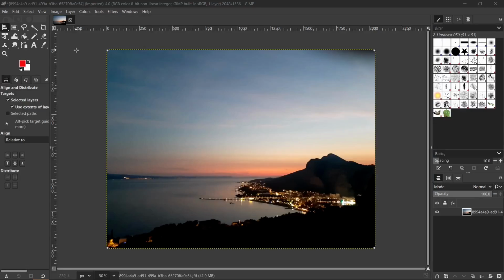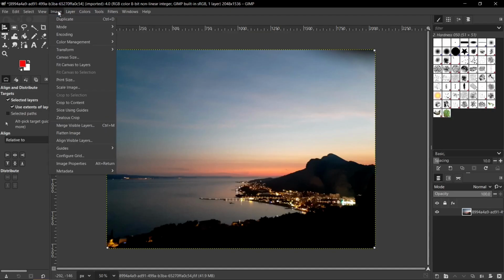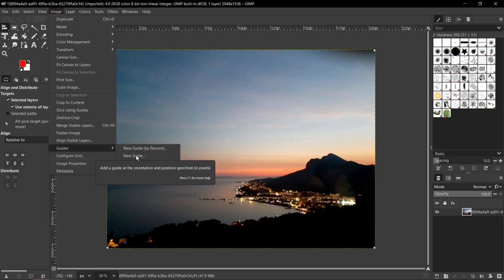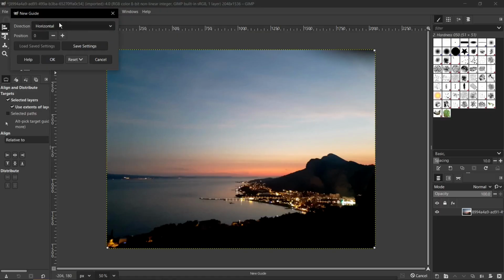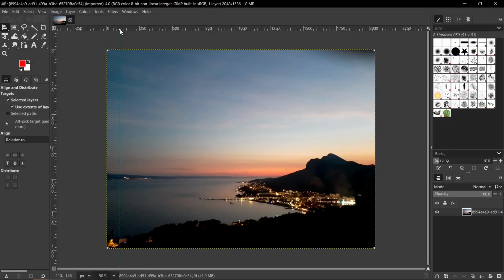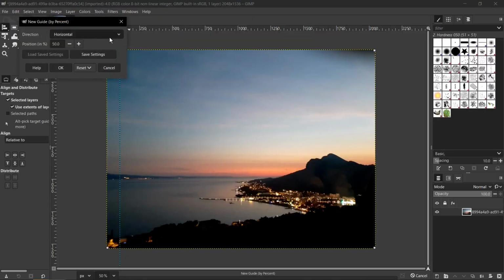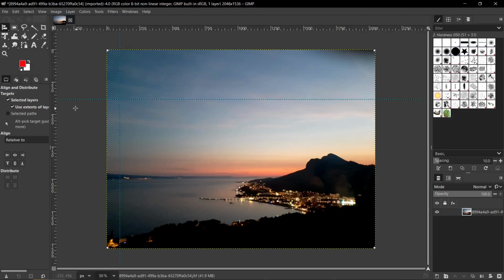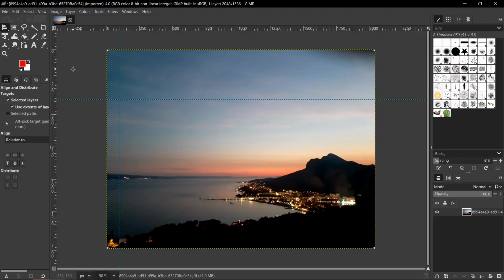How to Add Guides in GIMP | Align Elements Easily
How to add guides in GIMP to help you align and position elements with precision. Guides are essential for creating balanced layouts and ensuring perfect symmetry in your designs.

Follow these steps:

(2) Go to the Image tab in the top menu
(3) Select Guides
(4) Choose New Guide or New Guide by Percent
(5) Select the orientation (horizontal or vertical) and position
(6) Click OK to add the guide
(7) Repeat the process to add multiple guides for complex layouts

Using guides makes it easier to keep your work neat, symmetrical, and professional-looking.